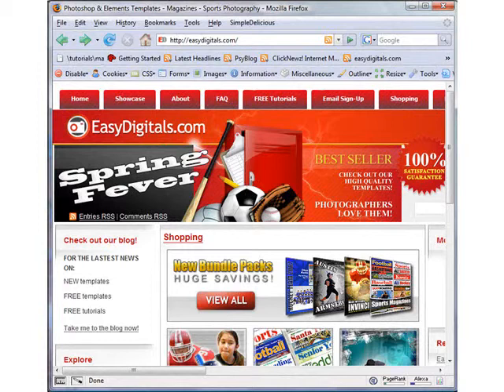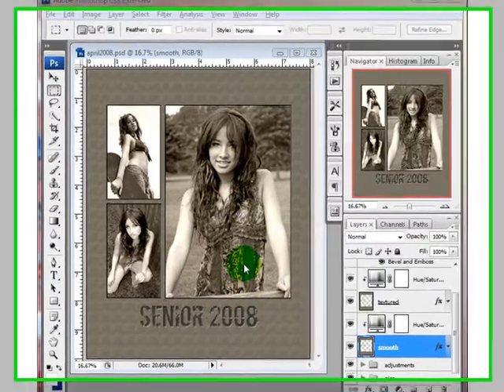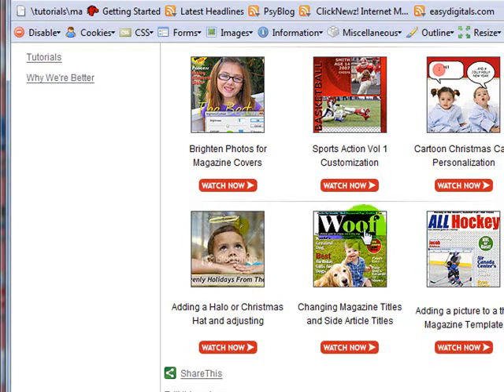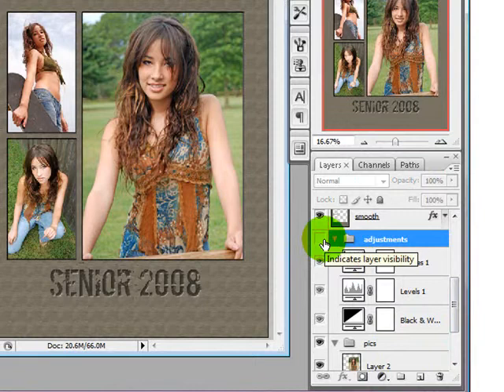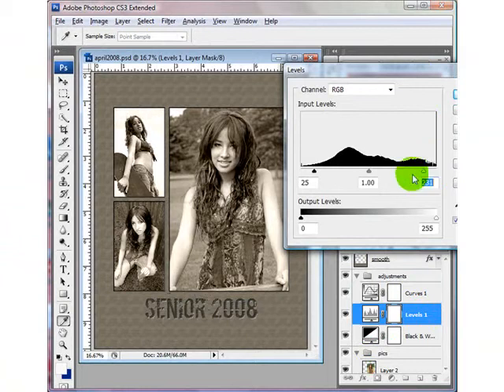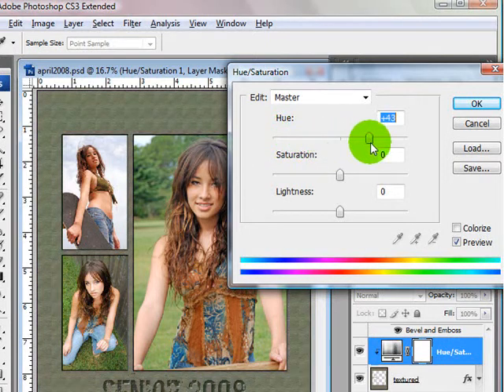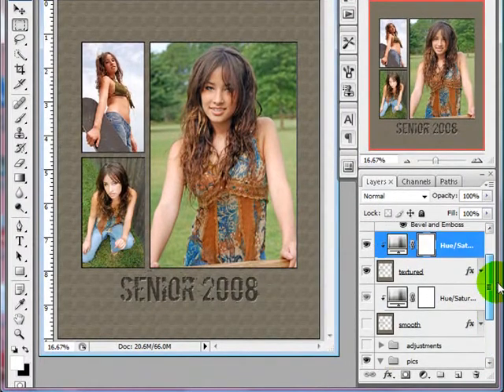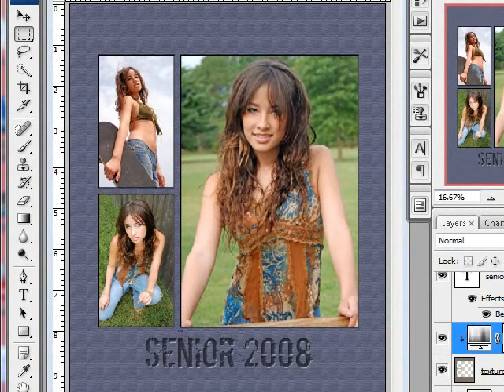How to Change the Color of Background Mat Photoshop Tutorial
How to Change the Color of a Background Mat in Photoshop using hue/saturation, black/white, curves, levels